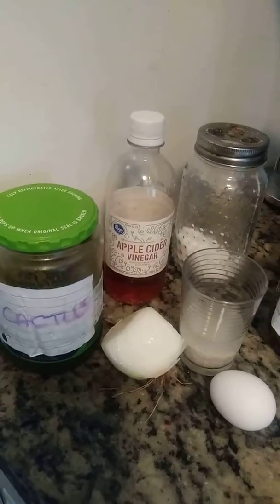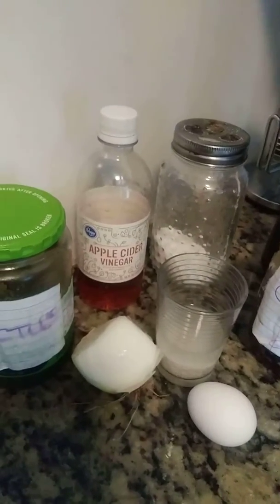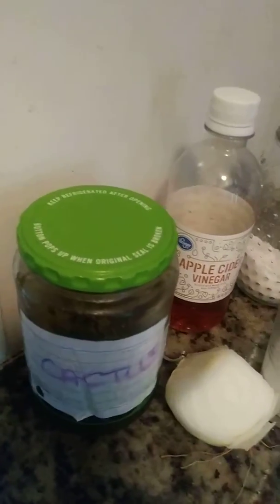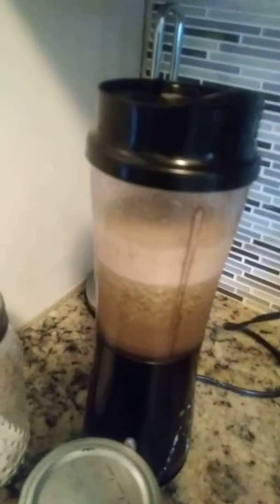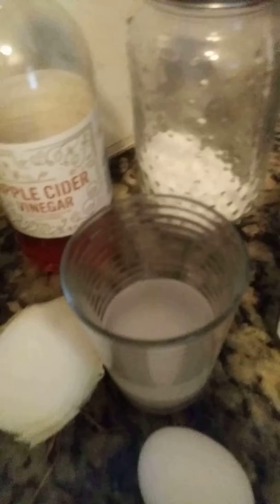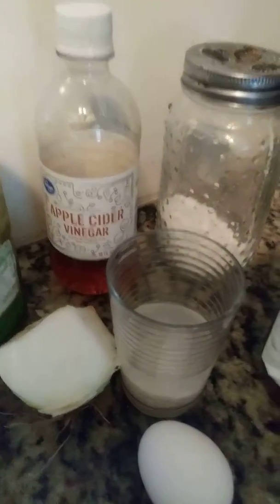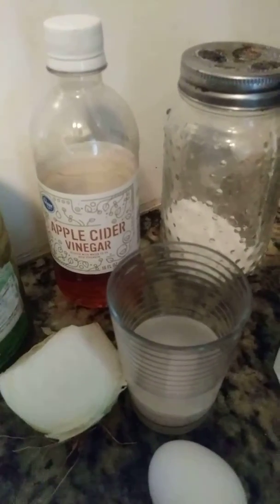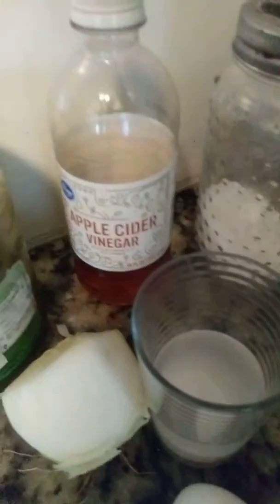P1, homemade shampoo, conditioner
My own ingredients